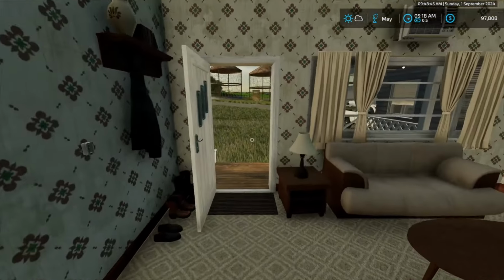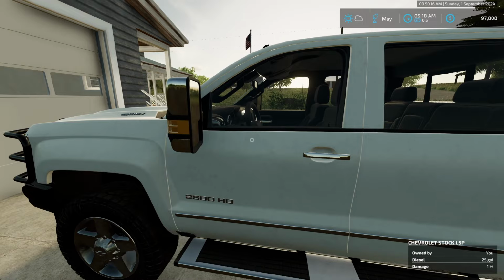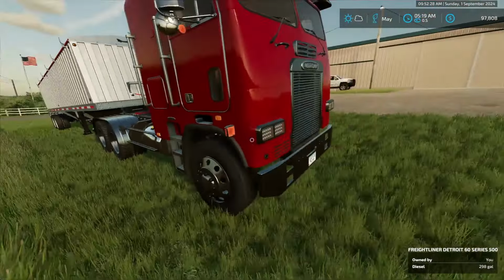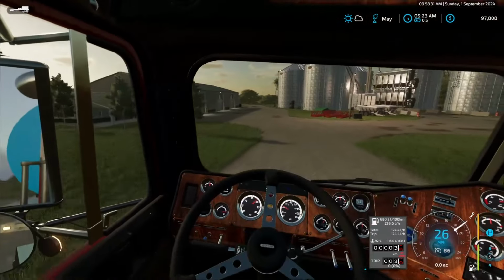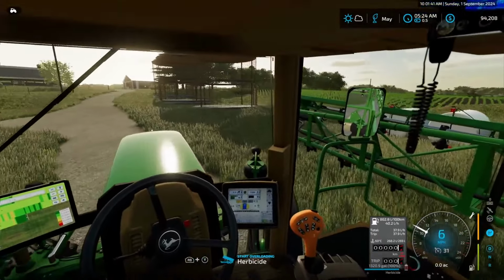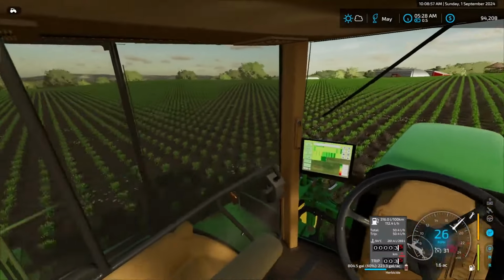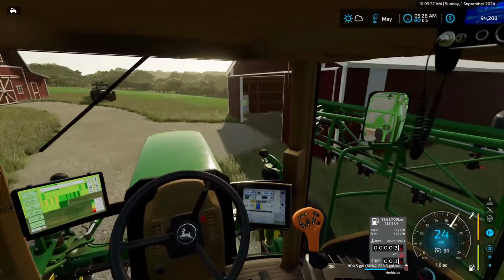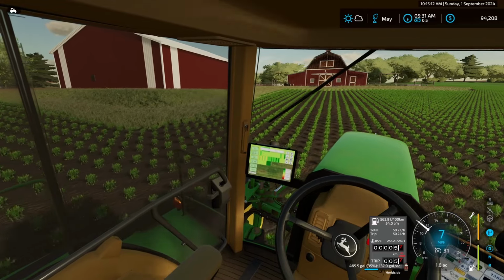SUMMER CHORES ON THE FARM! (JOHNDEERE 4710)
Ladies and Gentleman welcome back out here to another video and in todays video we take on the daunting task of spraying season.

Other Content

How to play with me.